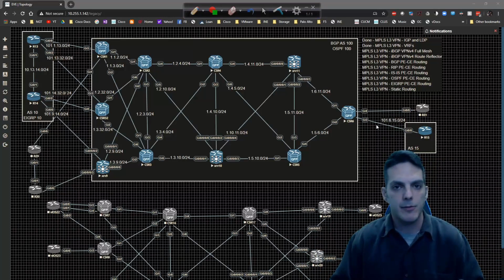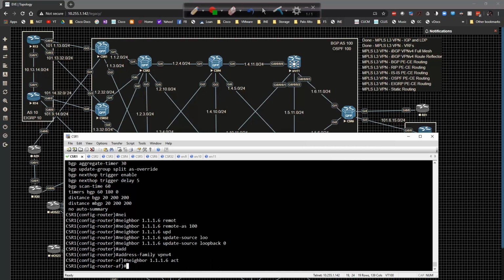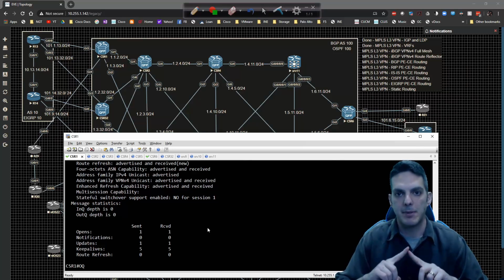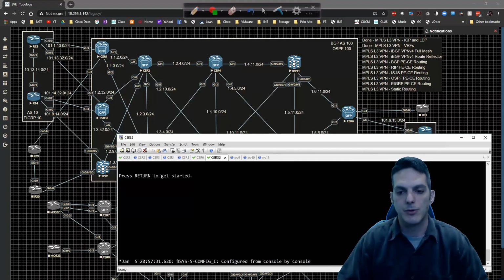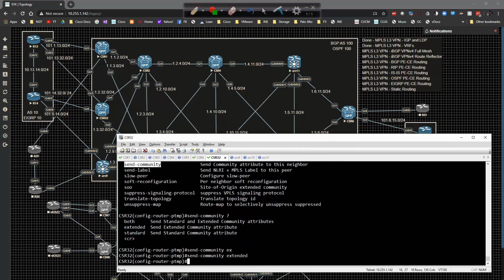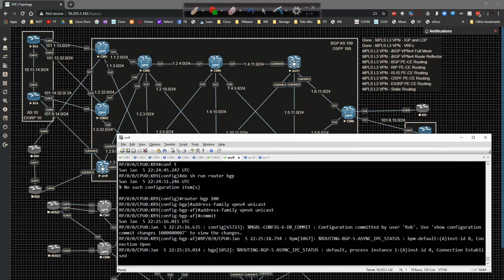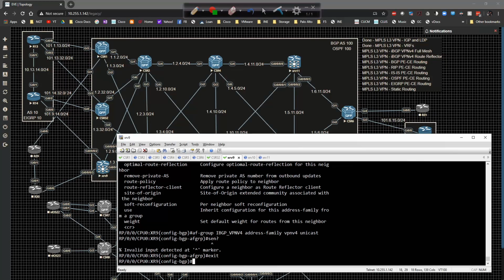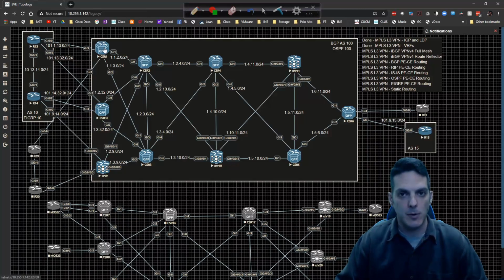Service Provider - MPLS L3 VPN 004 - iBGP VPNv4 Full Mesh Configuration and Verification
MPLS Layer 3 VPN Service Provider iBGP VPNv4 Full Mesh configuration and verification